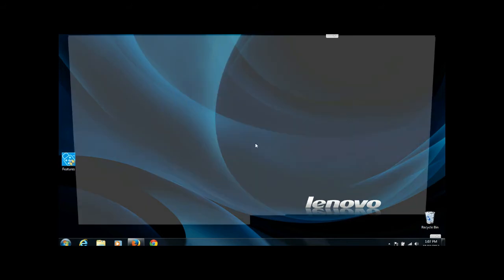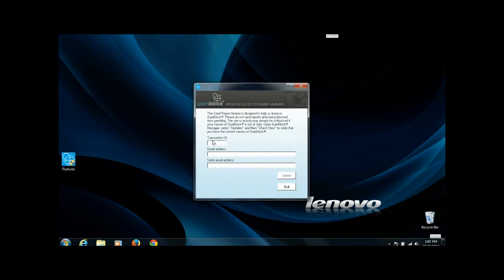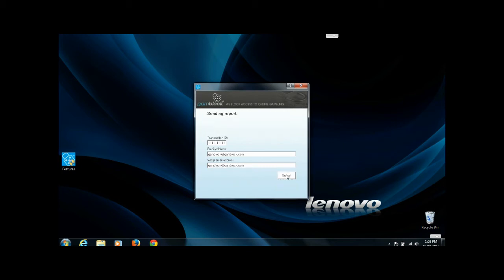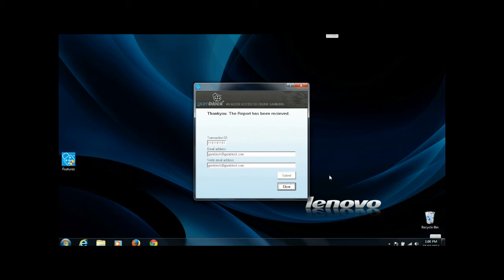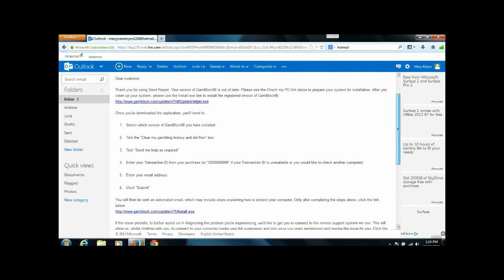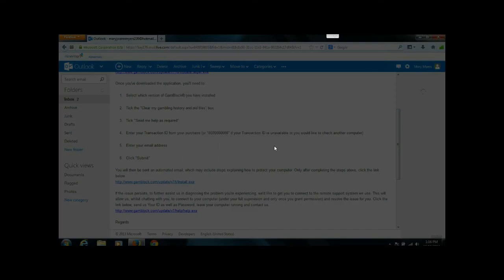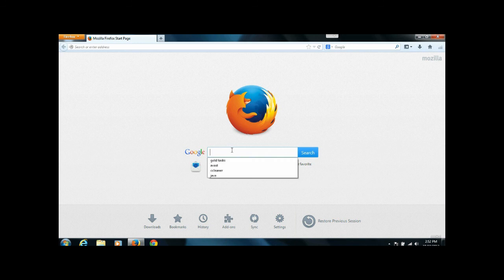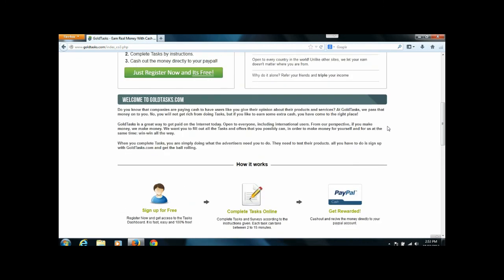GamBlock® Send Report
This video will show you how to use the Send Report feature. Send Report allows customers to submit blocked sites for review.